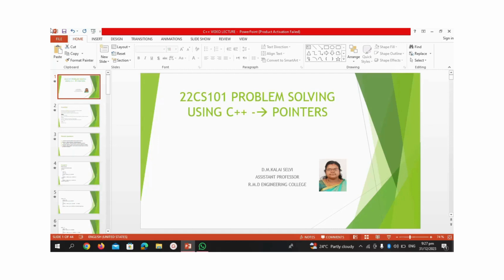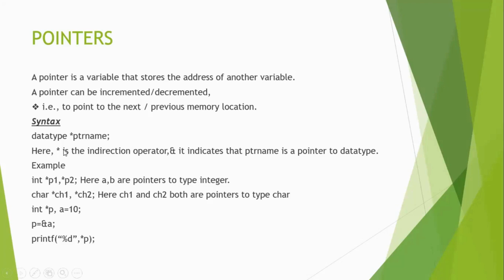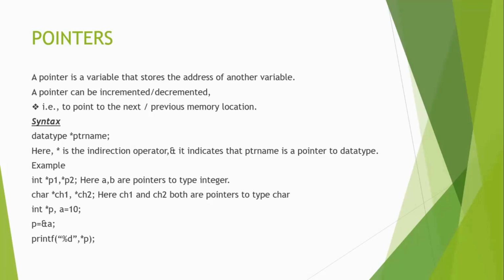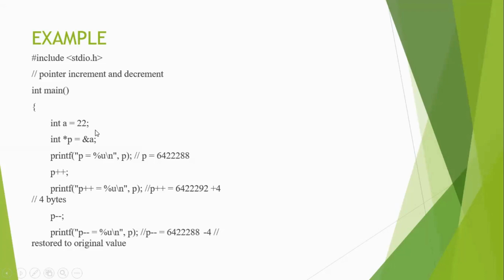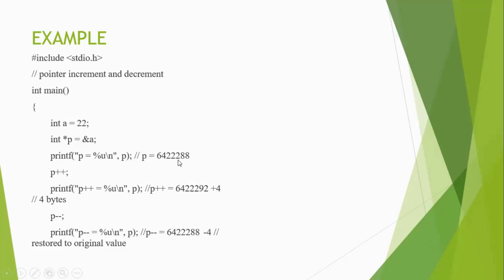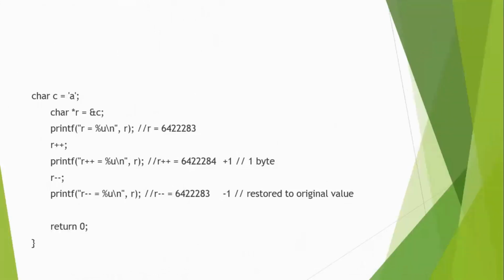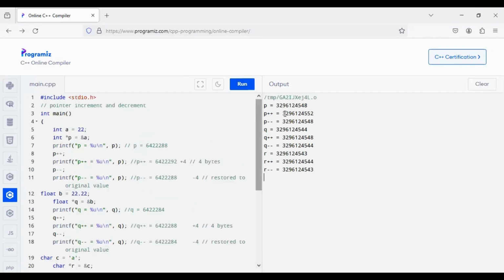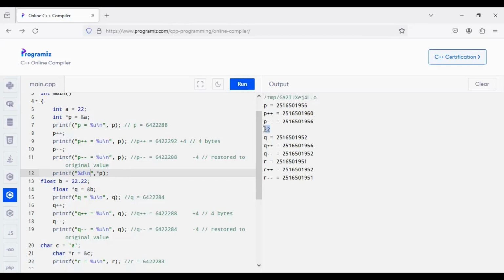POINTERS | Problem Solving using C+,+ D.M.Kalai Selvi, AP/CSE, RMDEC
This video explains about Pointers in C++